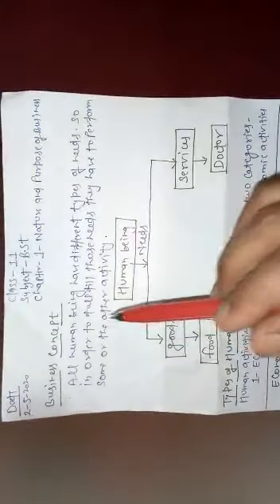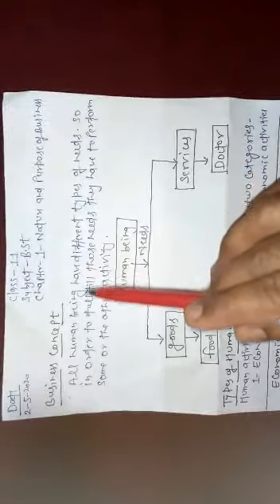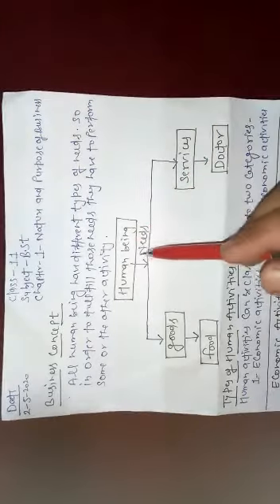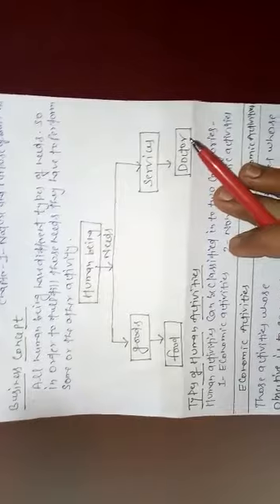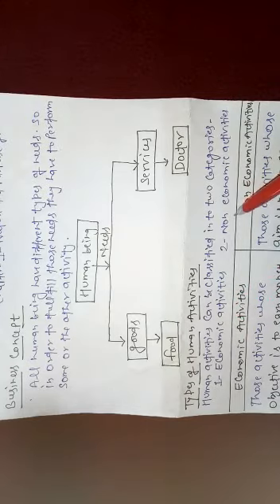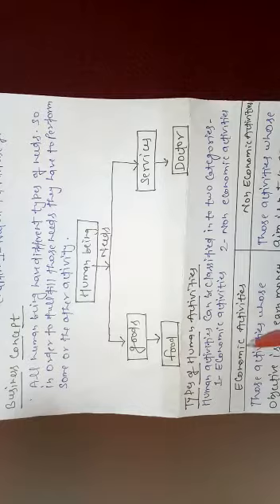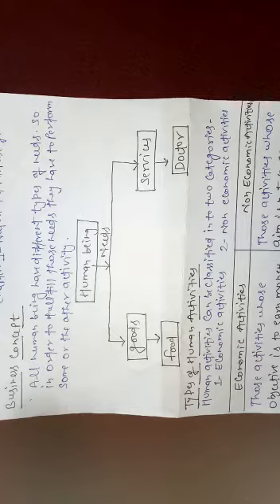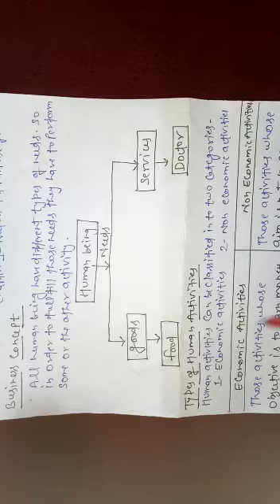Class 11 Business Studies by Kehar Sir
Nature and purpose of business